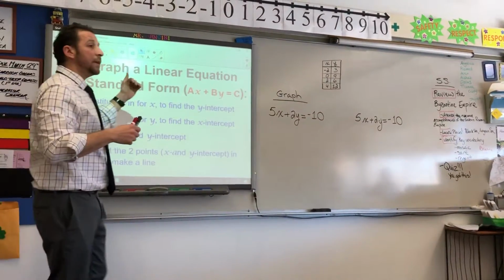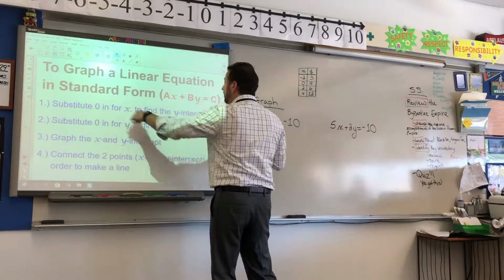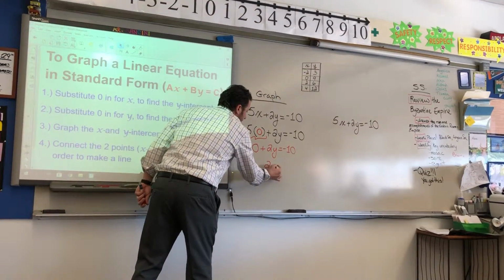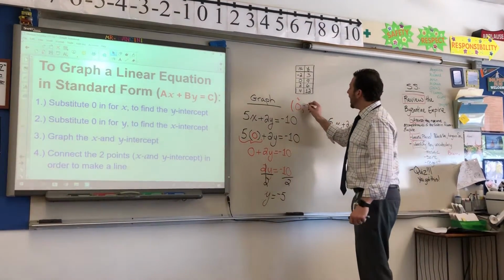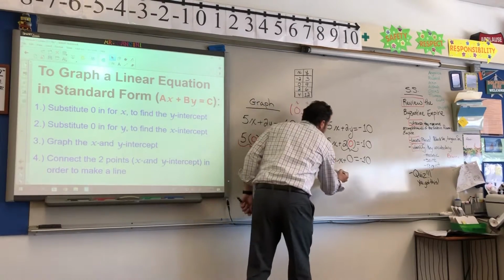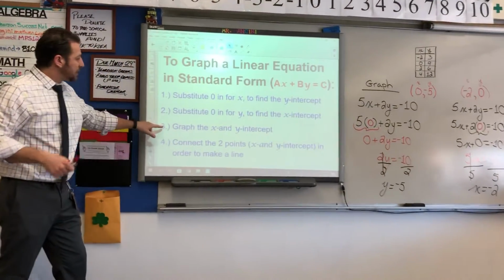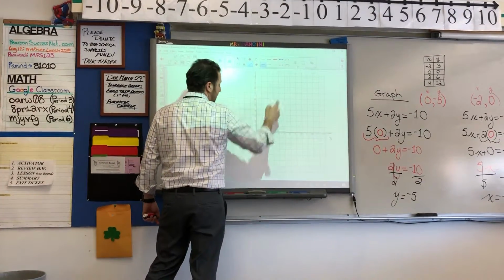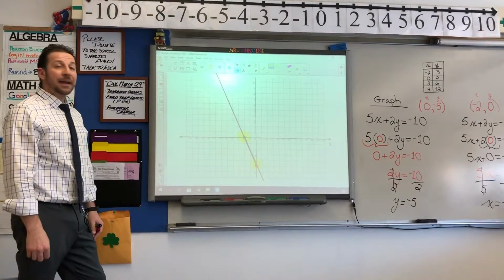Mancini’s Math- Learn how to Graph a Linear Equation that is in Standard Form (Ax+By=C).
Learn how to Graph (a line from) a Linear Equation that is in Standard Form (Ax+By=C).